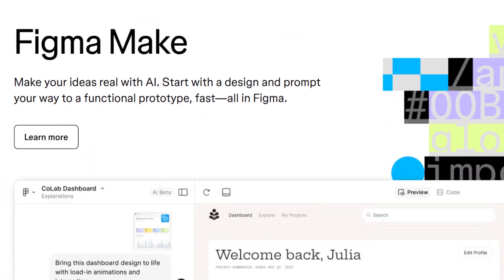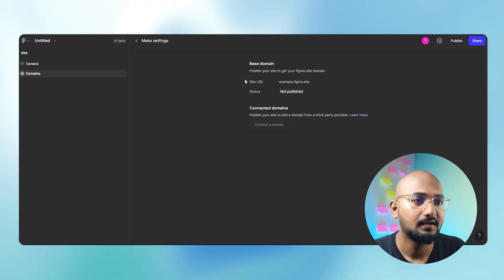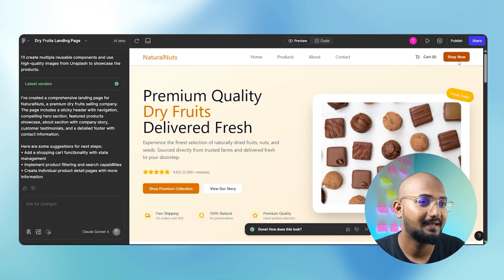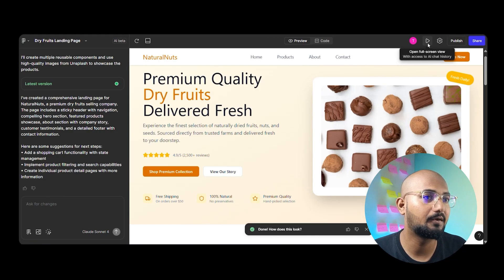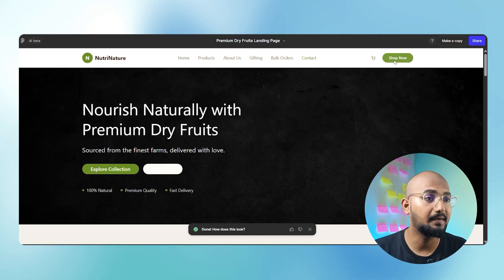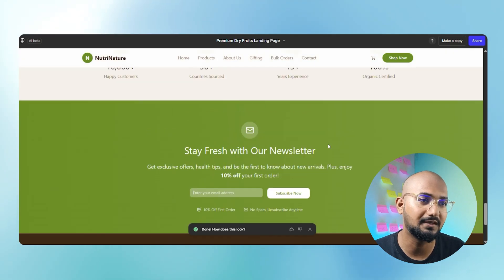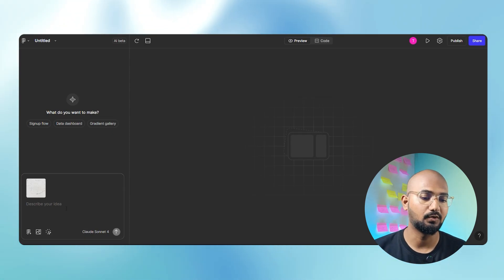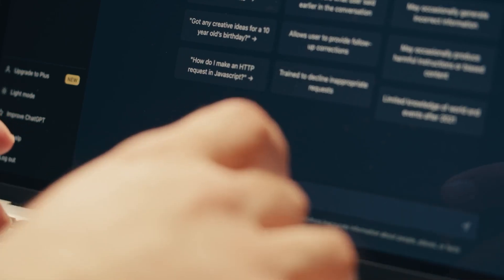I made this Website in 5 Mins🤯 - No Code, Just Figma Make! | in Tamil | Thoufiq M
ABOUT THIS VIDEO:
Want to build and publish a stunning website in just 5 minutes? 🚀
In this video, I’ll walk you through how to use Figma Make - a powerful, no-code tool that lets you design and deploy websites without writing a single line of code.

✅ What you’ll learn:
1. How to use Figma Make to build responsive websites
2. Step-by-step walkthrough: from design to live site
3. How to publish your site in minutes
4. Best practices for quick prototyping & deployment

MY GADGETS:
- Mobile: Vivo x70 pro
- Wireless Mic(Hollyland)